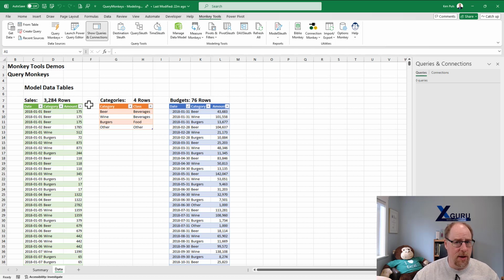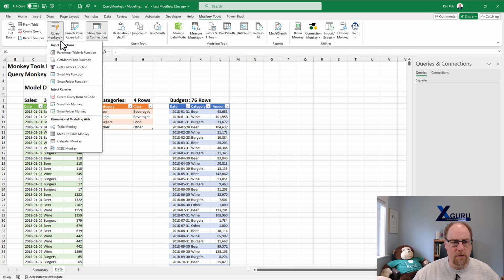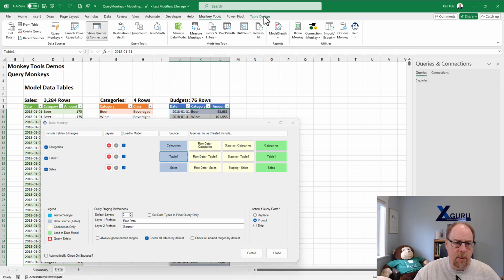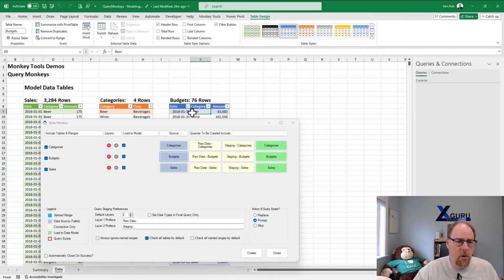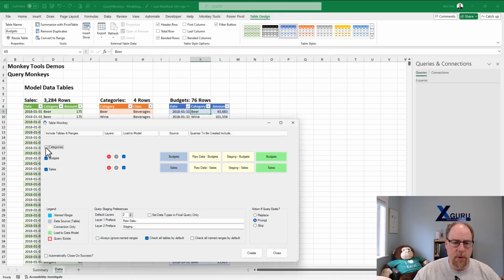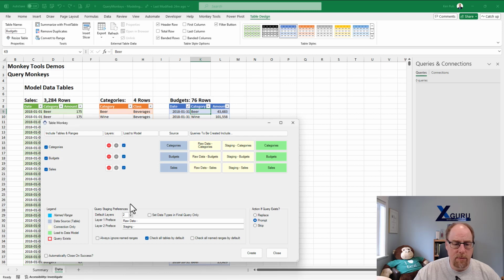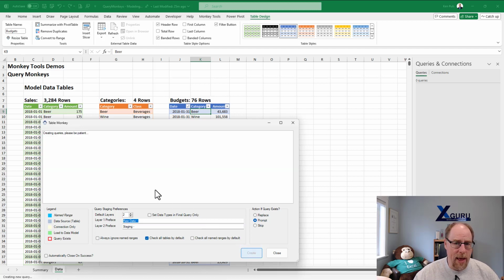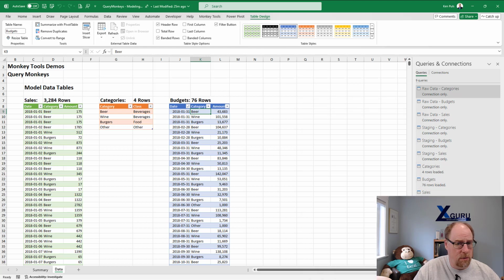Using Monkey Tools - Query Monkeys (Pro) - Table Monkey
In this episode of Using Monkey Tools we will learn about the Table Monkey - a useful tool which allows you to quickly load multiple tables to the Excel Data Model.

By default, our Monkeys will take each table (or named range) in your workbook and set up a 3-stage Power Query data pipeline for "Raw Data", "Staging" and "Data Model" queries.  Of course this is entirely configurable, including the number of staging layers, table name prefaces and more.  Our Monkeys will even let you know if a specified table has already been uploaded!

There is simply no faster way to spin up a data model from Excel tables that our Table Monkey.  And remember that - while this is a pro feature - it is fully functional in the Pro Trial available